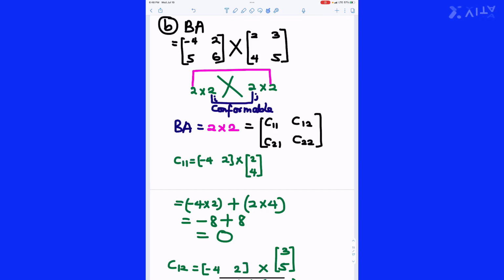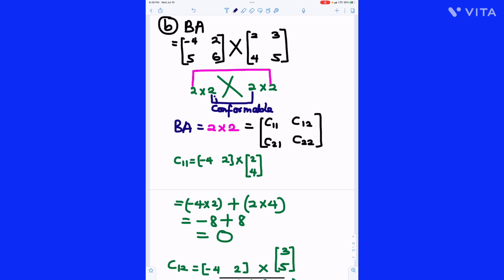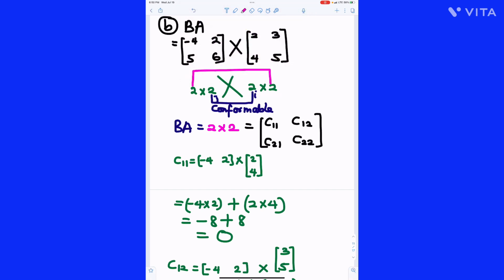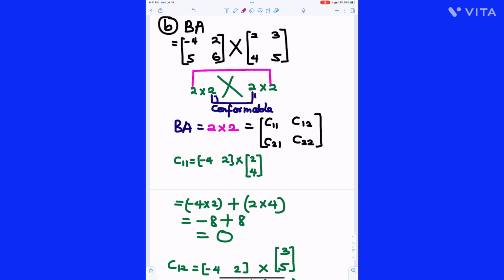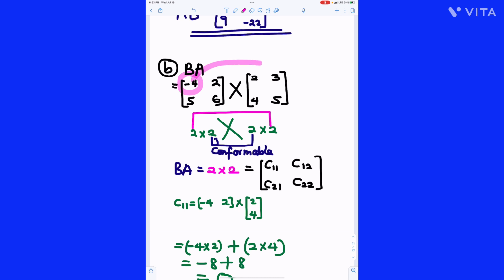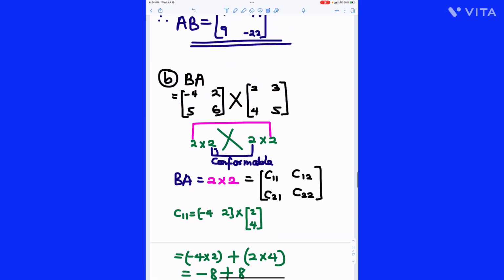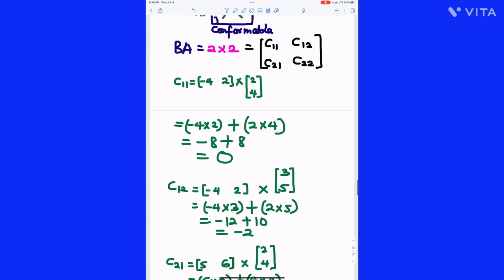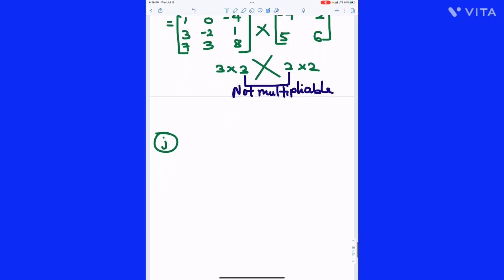MATRICES (6) [WAEC NECO JAMB UTME POST UTME MATRICES]MEANING ODER AND REPRESENTATION OF OF MATRICES.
MATRICES.
(1) MEANING OF MATRICES.
(2) ORDER OF MATRICES.
(3) REPRESENTATION OF MATRICES.
(4) CELLS OF MATRICES.
(5) ROWS OF MATRICES.
(6) COLUMNS OF MATRICES.
(7) ROWS AND COLUMNS OF MATRICES.
(10) MATRIX CONFORMABILITY FOR ADDITION AND SUBTRACTION.
(11) SCALAR MULTIPLICATION OF MATRICES.
(12) MULTIPLICATION OF MATRICES BY SCALARS
(14) HOW TO DETERMINE WHETHER OR NOT TWO MATRICES ARE CONFORMABLE FOR MULTIPLICATION.
(15) CONFORMABILITY OF MATRICES FOR MULTIPLICATION.